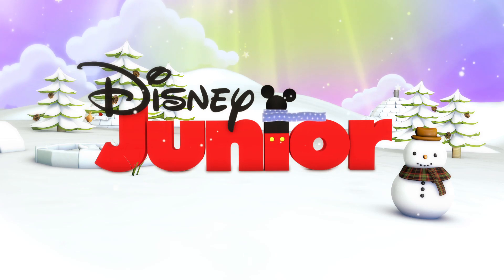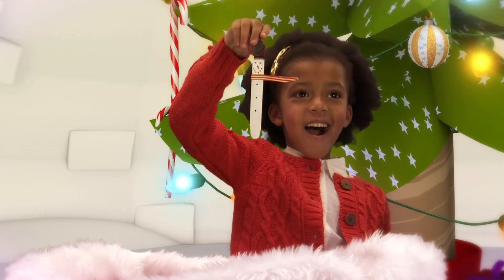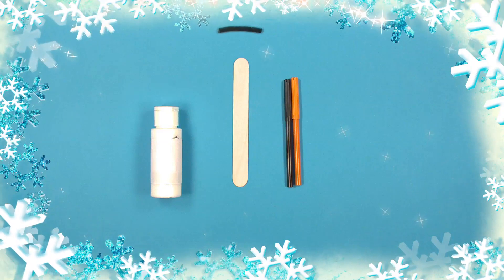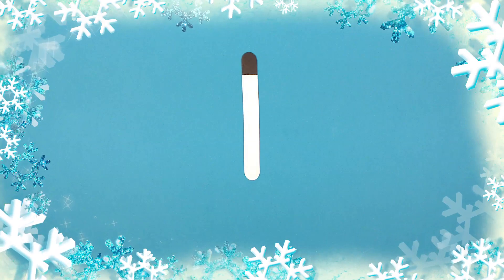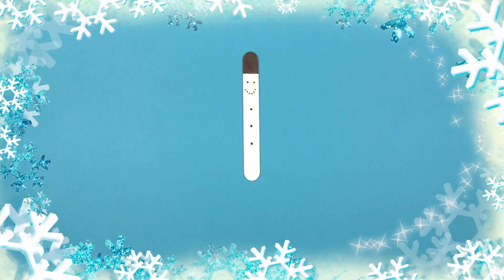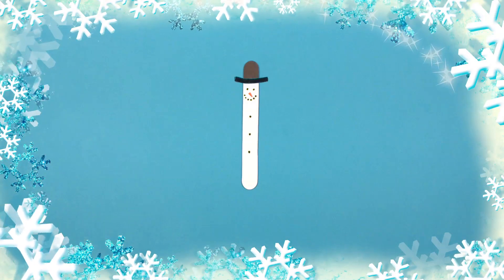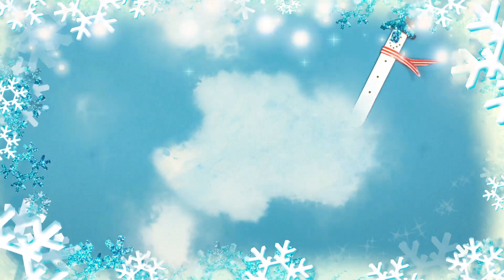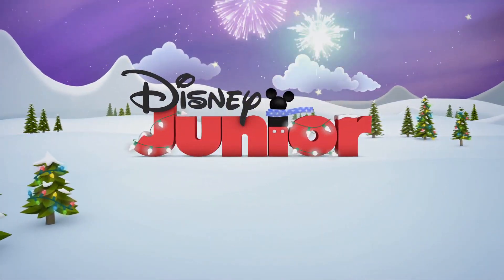Disney Junior Christmas Art | Lolly Snowman | Disney Junior UK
Learn how to make this festive Snowman with Disney Junior!